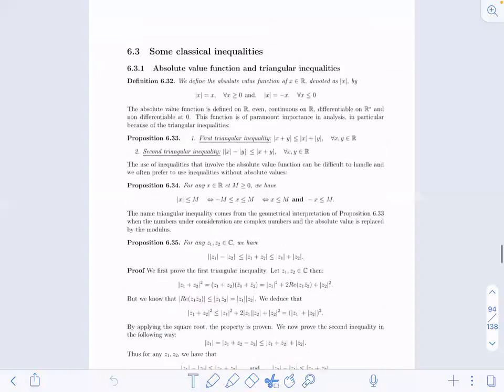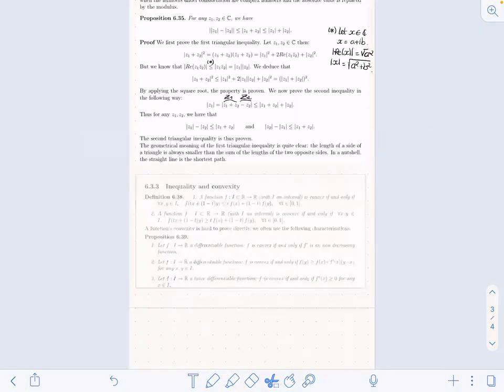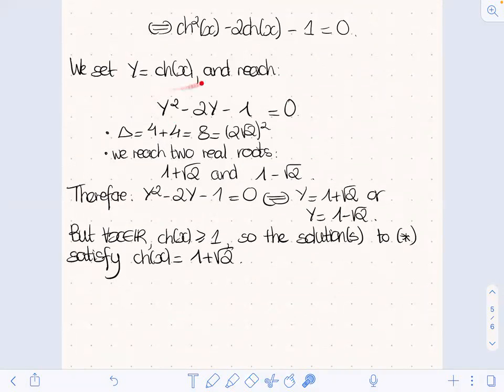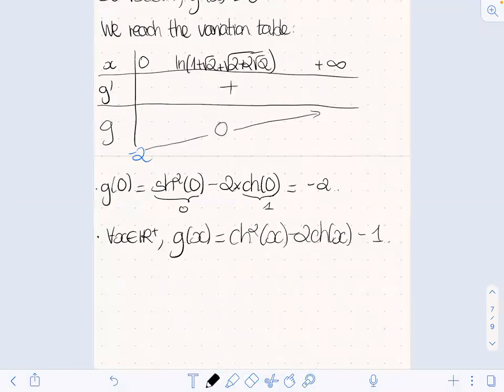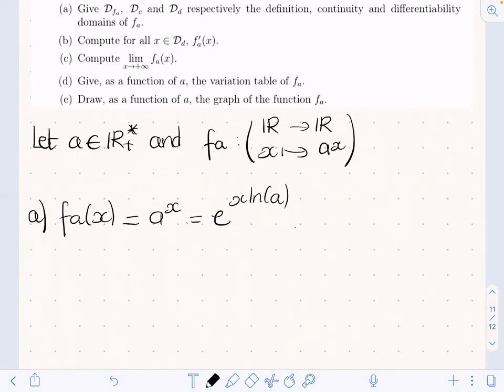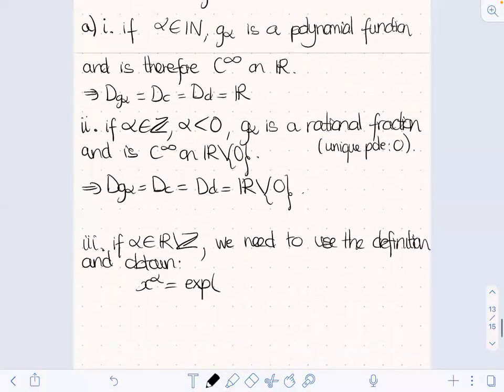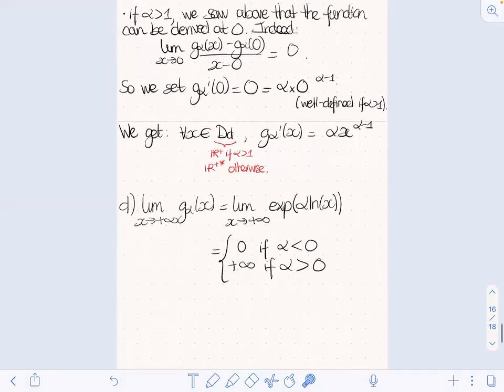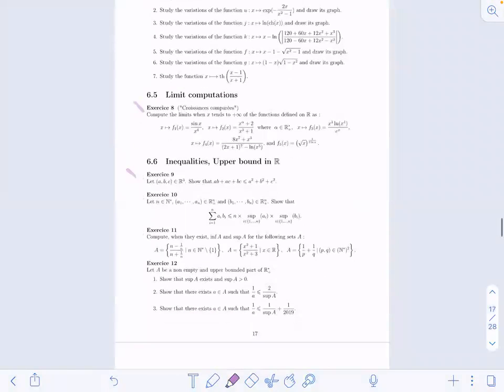Maths 1 - 23.11.2020